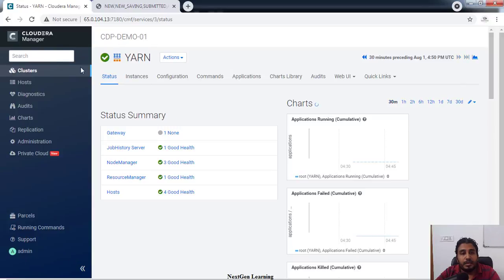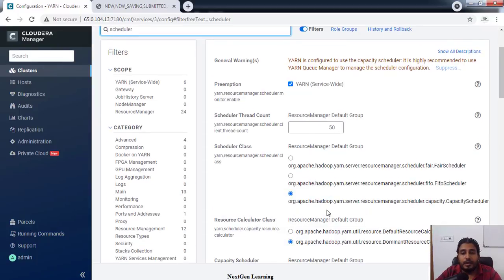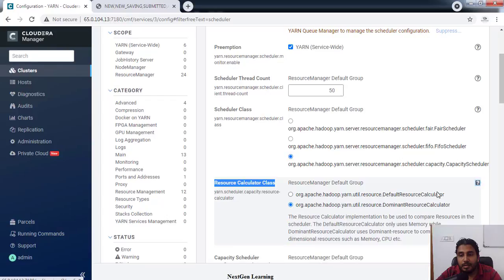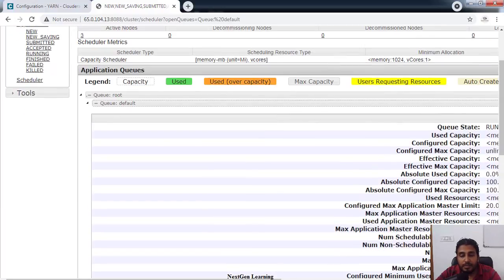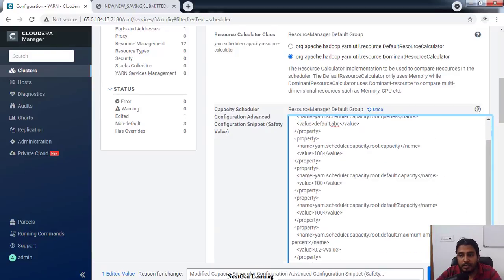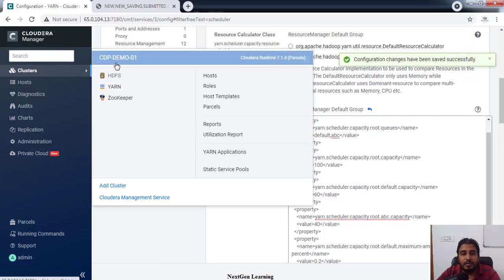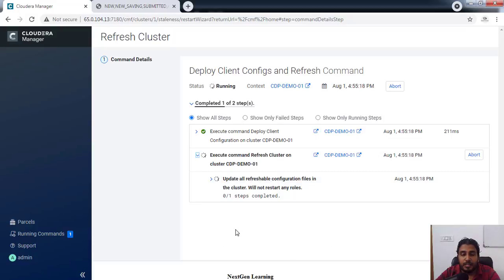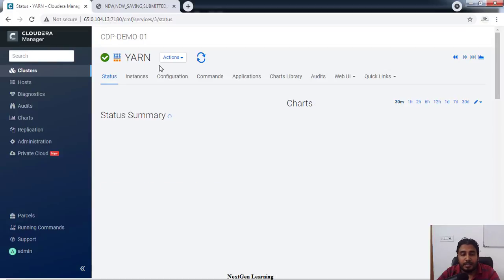YARN Service in Cloudera Data Platform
We will try to explore the YARN service in CDP. The default scheduler is changed to Capacity Scheduler in CDP.

YARN Capacity Scheduler
Validating YARN in Cloudera Data Platform